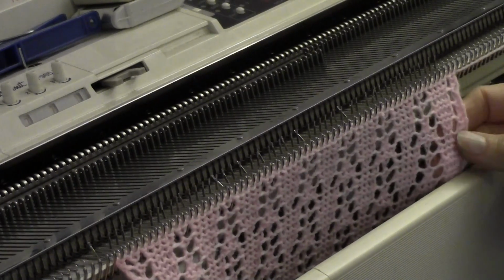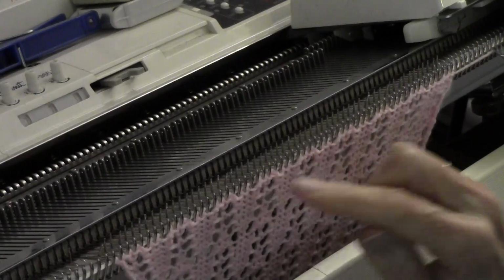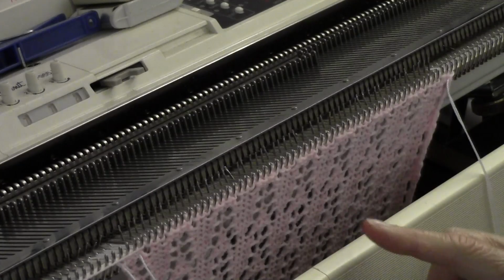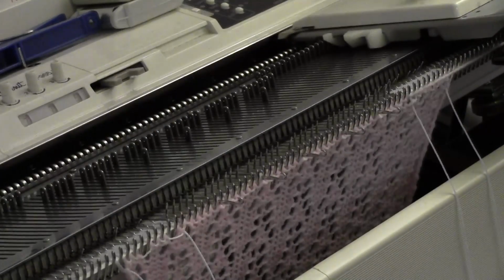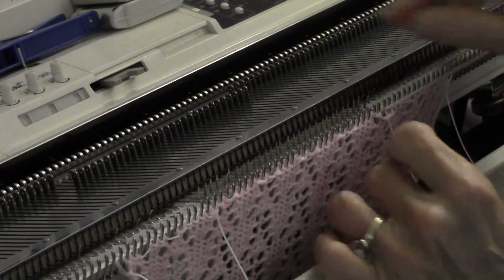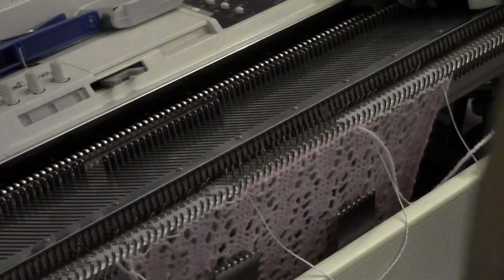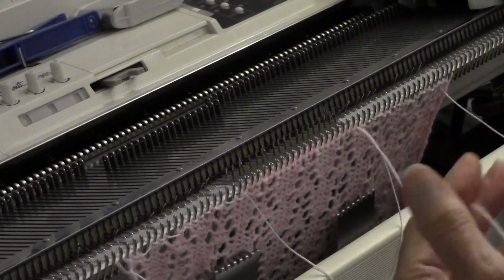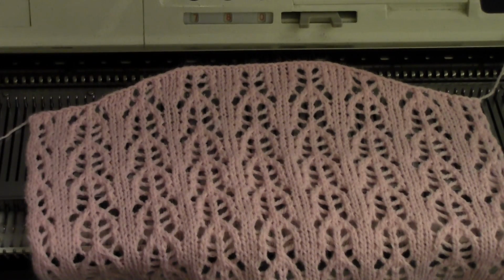Shape Lace with Short Rows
Diana Sullivan teaches how to work "short rows" in patterned machine
knitted lace. This is easier than you think, and an ideal technique for
shaping garments for a professional look.